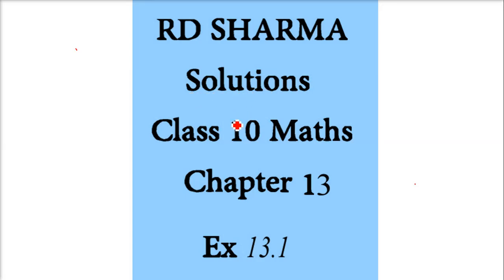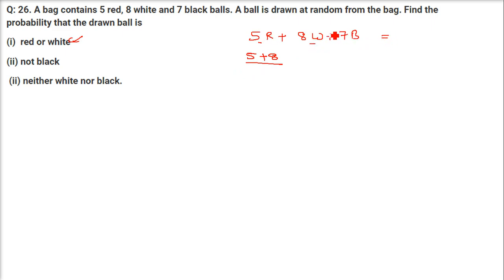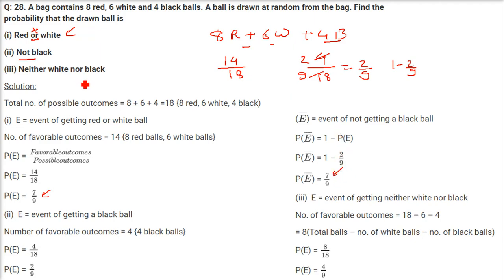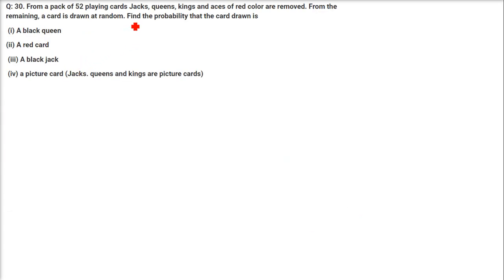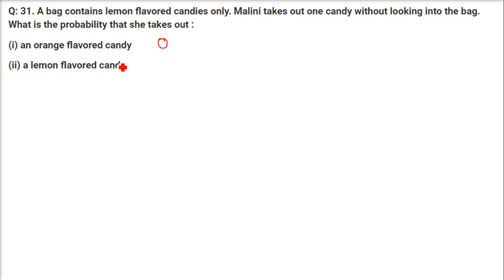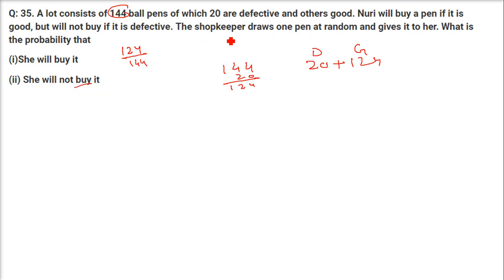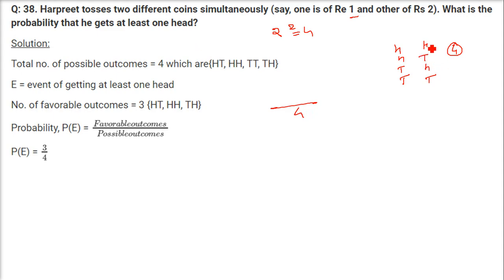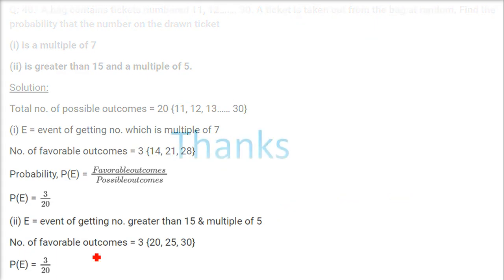RD SHARMA Solutions Class 10 Maths Chapter 13 Probability Ex 13.1 3